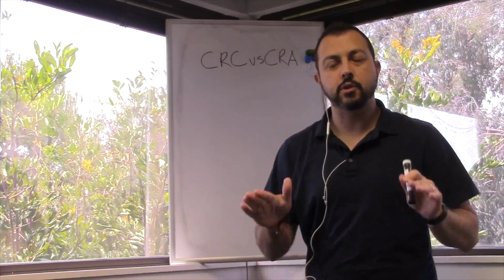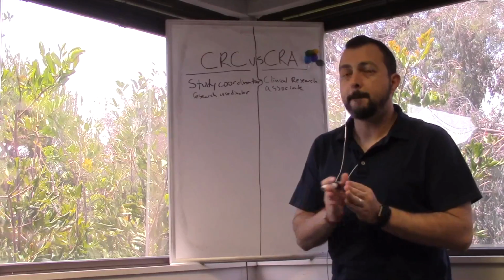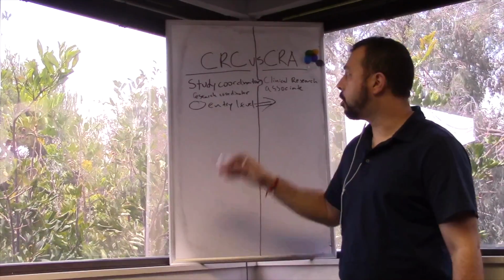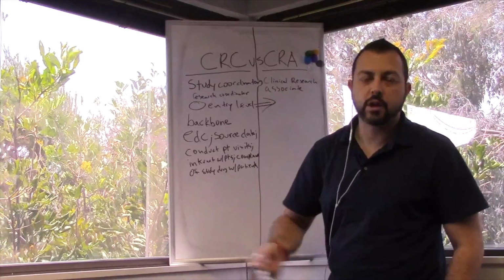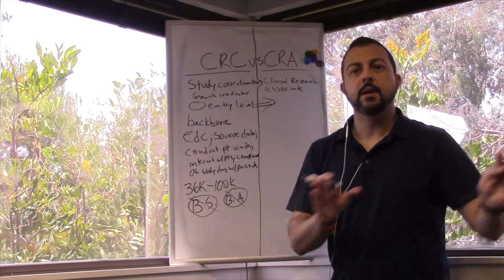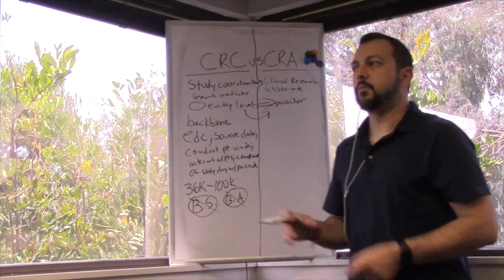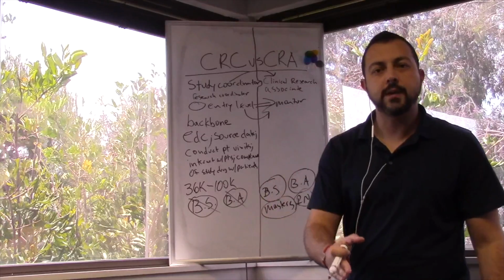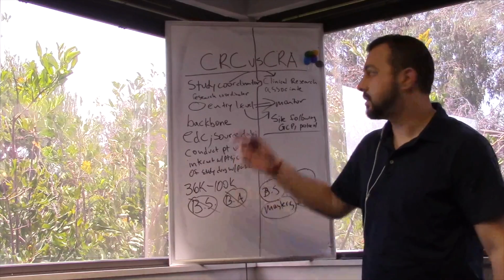The Differences Between A CRC and A CRA In Clinical Research